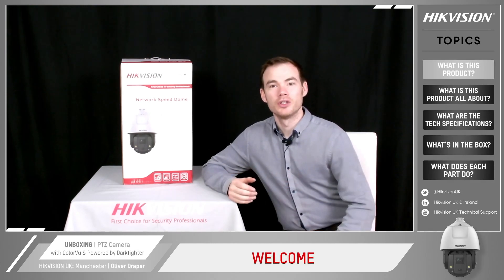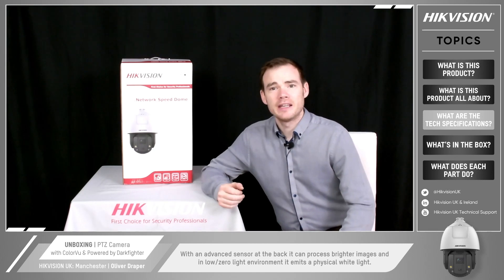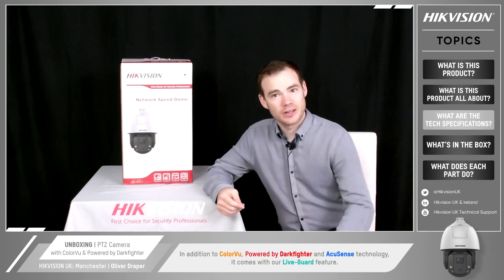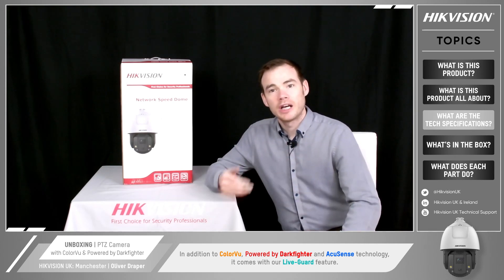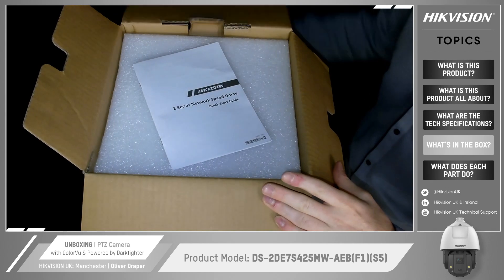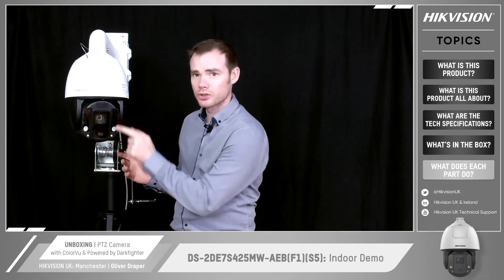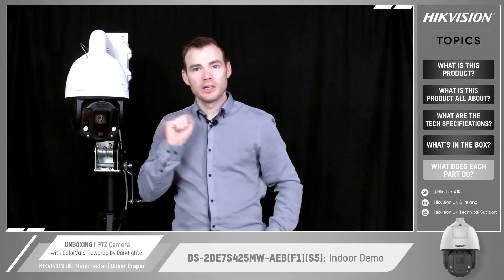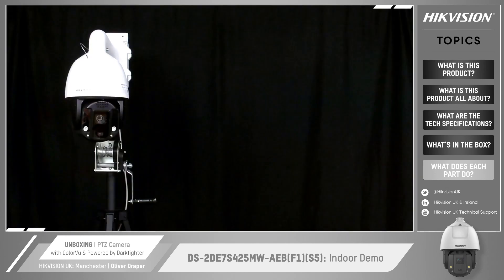Hikvision's PTZ camera with ColorVu Technology, Powered by Darkfighter | Technical Updates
Hikvision's pan-tilt-zoom (PTZ) cameras help users get wide-area coverage and zoom in for further detail in case of security events with a single camera. They enable users to view from any angle, for any detail, at any moment.